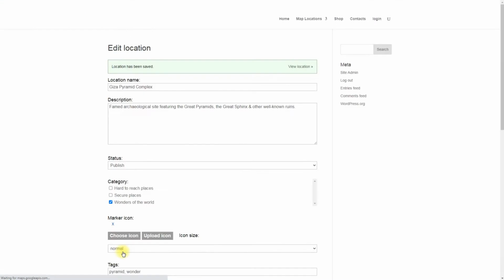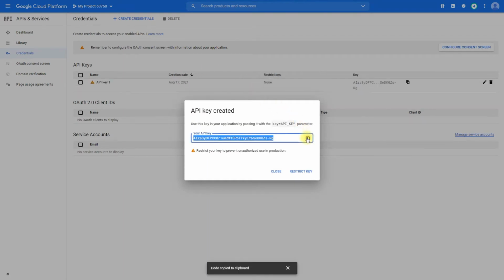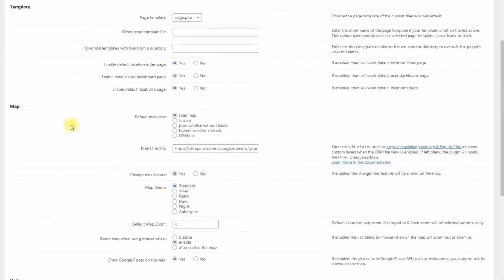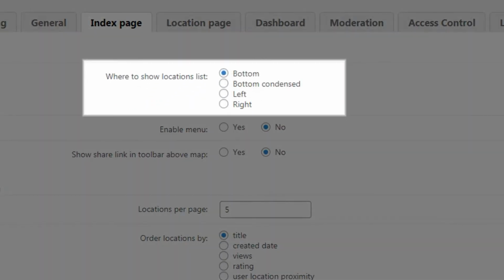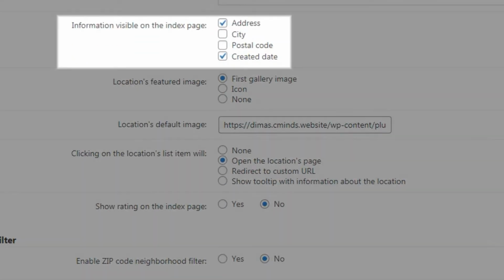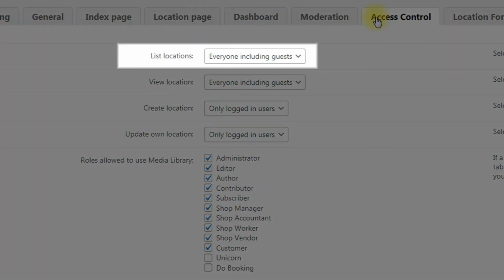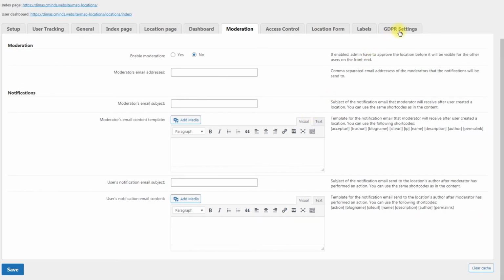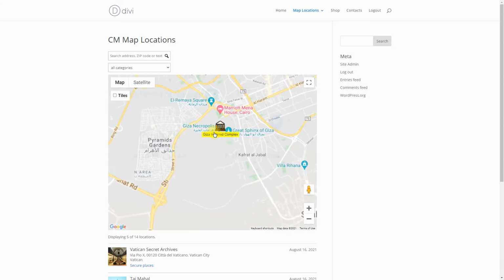Building a Location and Store Locator Tool | WordPress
CreativeMinds

In this walkthrough, we demonstrate how you can create a directory of locations using the CM Map Locations Pro plugin.

The Map Locations plugin is the ultimate map plugin for WordPress. It can be used to place multiple locations, pins, and points of interest on a Google Map. Direct customers to your nearest store location, or create the best trail for hikers and ramblers.

In this use case guide, we provide step by step instructions for creating a directory of locations. From access control to moderation, the walkthrough provides an overview of important back-end fields and features to help you better understand what the Map Locations plugin can do.

Timestamps:
0:00 Introduction
0:26 General Settings
0:44 Integrating Google Maps with API Key
2:03 Adding Locations
2:56 Editing the Location Page
3:52 Index Page Overview
4:22 Modifying the Index Page
7:03 Editing User Access
7:59 Moderation Tools
8:28 GDPR Settings
8:39 Translating Labels
8:52 Importing and Exporting Locations
9:30 User Dashboard